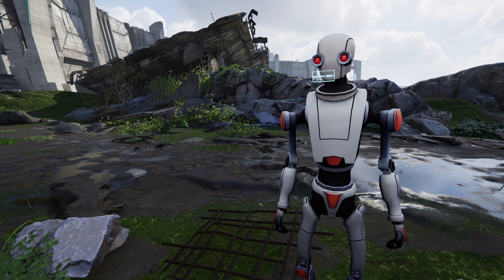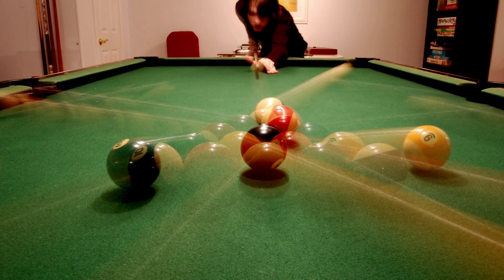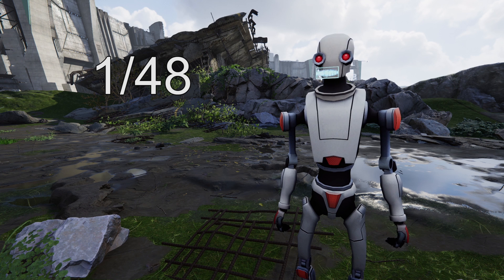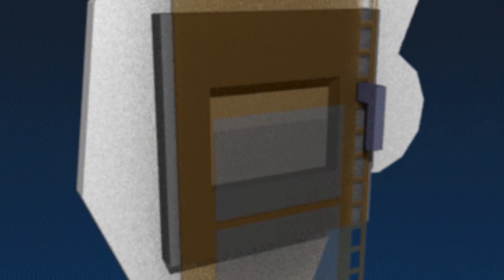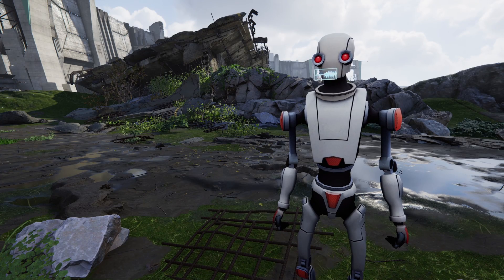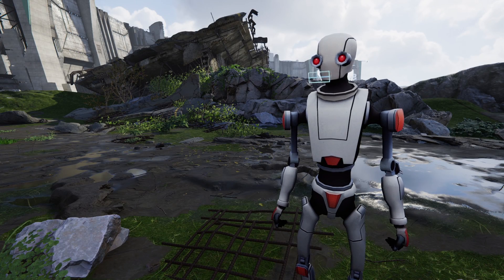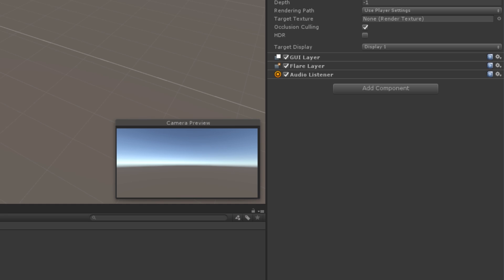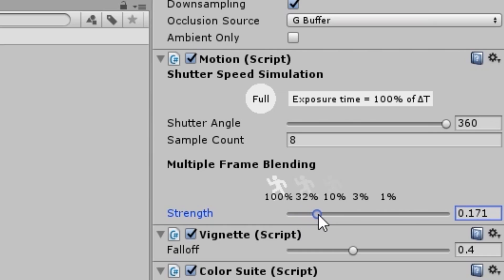Motion Blur - Unity Tips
Director Bot tells us about motion blur, and how to use it in our Unity projects.Let us know in the comments what you want to see in future Unity Tips episodes!